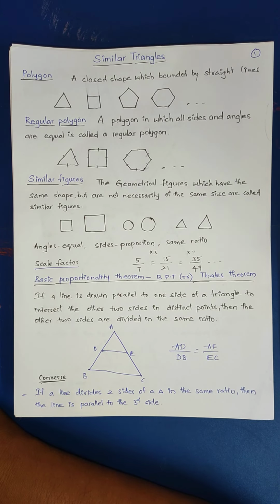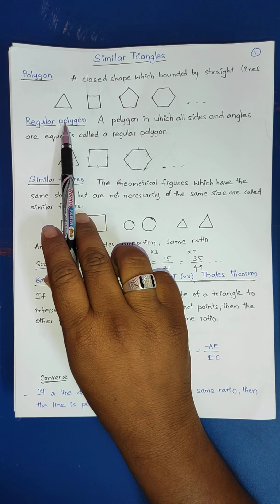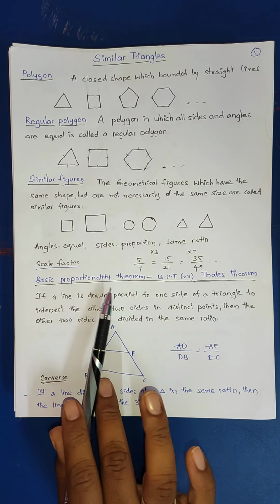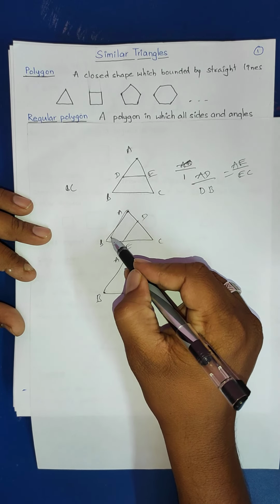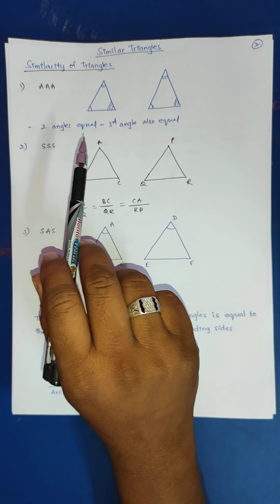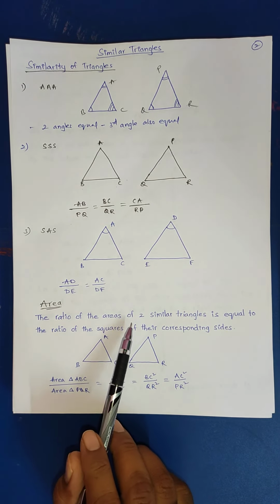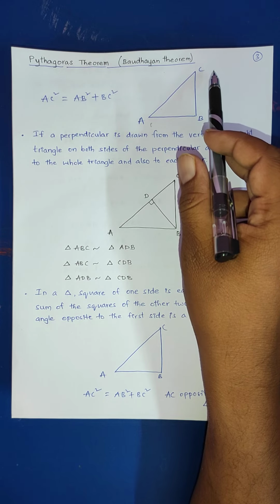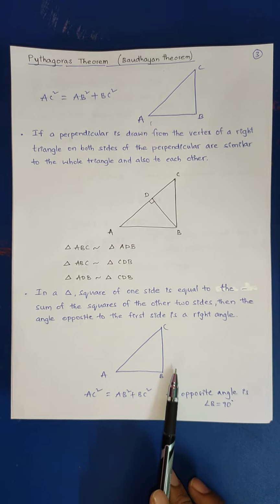Similar Triangles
Introduction